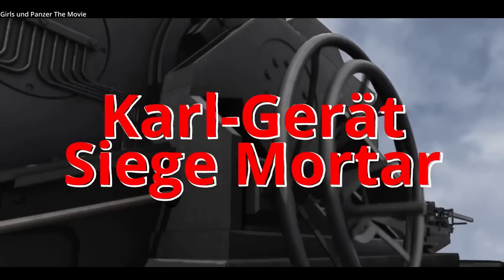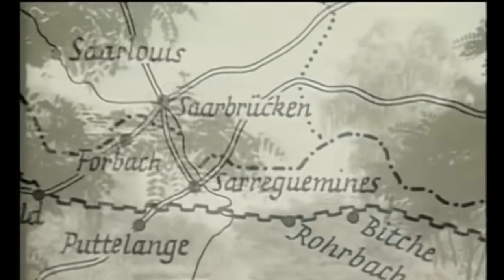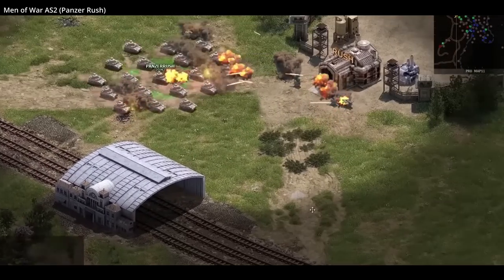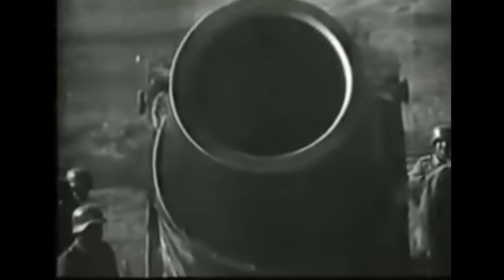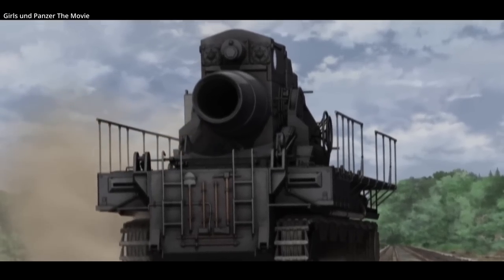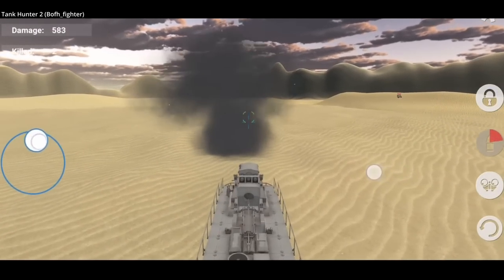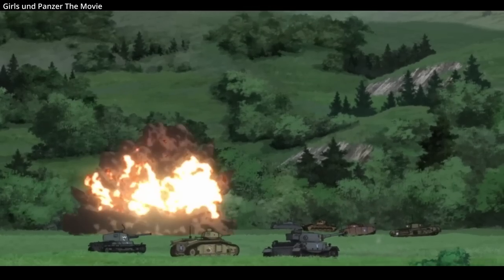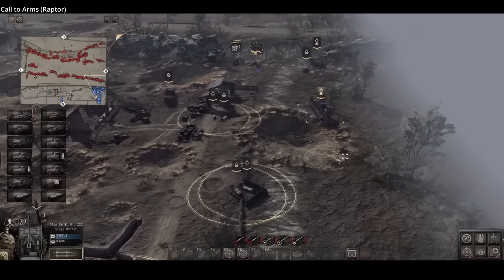Germany's Monster Mortar of WW2 - The Karl Gerät Siege Mortar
An over of the Karl Gerät Siege Mortar featuring it's pop culture appearances in video games and anime.

Movies and Video Games Featured:

Girls und Panzer The Movie 2015
Men of War Assault Squad 2
War Pigs 2015
High School fleet 2016
Fortress of War 2010
Warsaw 44 2014
Call to Arms
Thor: Ragnarök 2017
Tokyo Warfare
Tank Hunter 2
World of Tanks
Siege mortar